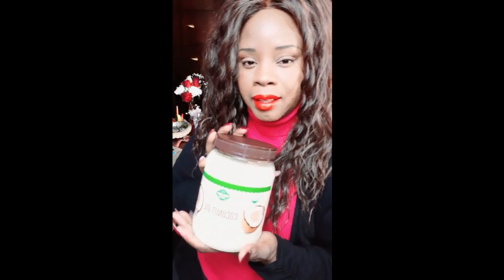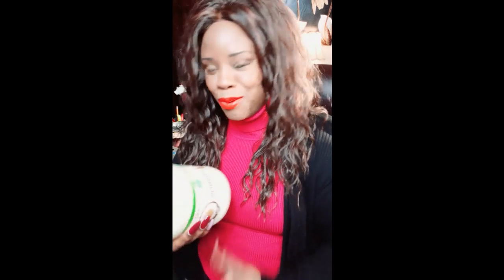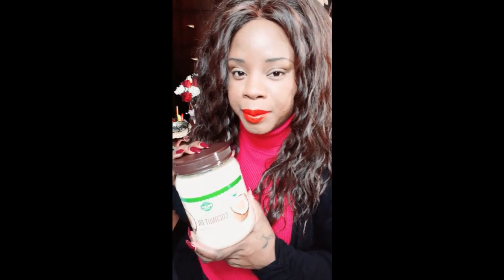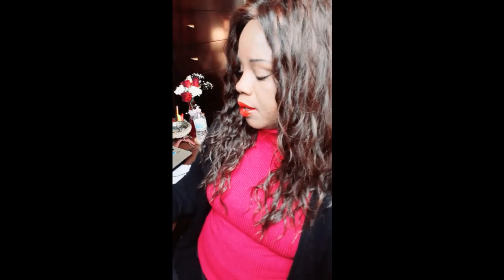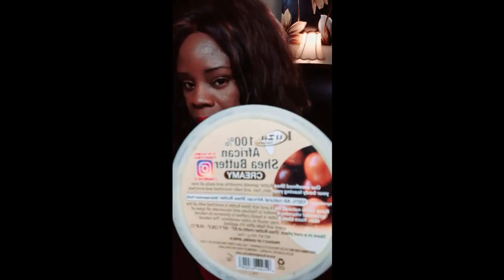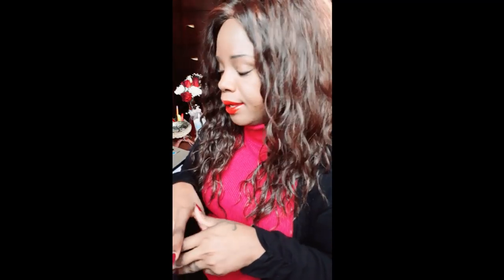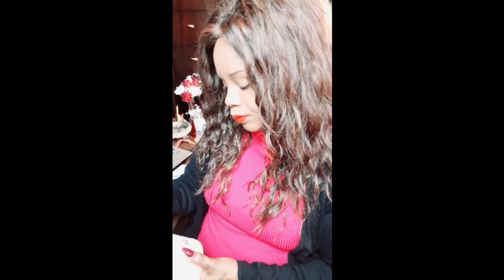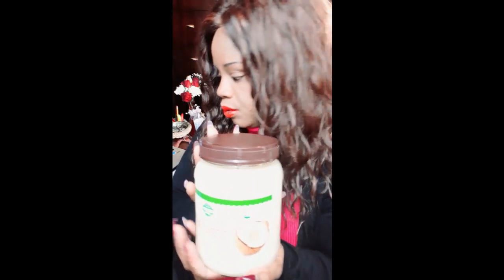8 Reasons They Are Never Satisfied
Private Support Group for Narcissistic Abuse Survivors SEND INBOX WITH YOUR FRIEND REQUEST

I tap into myself to help bring others closer to themselves...I hope you are encouraged...and can take even 1 positive thing from my channel. that is my goal...to provide...helpful...quality content...and even put a smile on your face!.

LET'S REMEMBER DON'T CAST YOUR PEALS TO SWINE 💯💯💯

Facebook link to join the community ... Please inbox me that you are a survivor thx 💜

Glenolden PA 19036

more...the lowest MONTHLY membership tier that will give you access is $19.99 per month...your other option is to pay per video. You can pay $7.00 per video that you want in the series or send a flat fee of $30 for access to all the videos IN THIS SERIES to CASH App $CoachLakia , Venmo @CoachLakia or PayPal ... i will send you the link.

This is a fun, entertaining and informative series enjoy... a lot of time and effort went into it !

 Here is the outline of the videos to come.
1st  week Power Series Introductory & Theme Song Commentary (This week)
2nd week Tommy
3rd week Ghost
4th week The Women of Power
5th week Dre  and Council Man Rashad
6th week Tariq